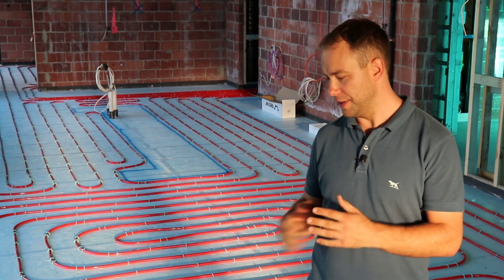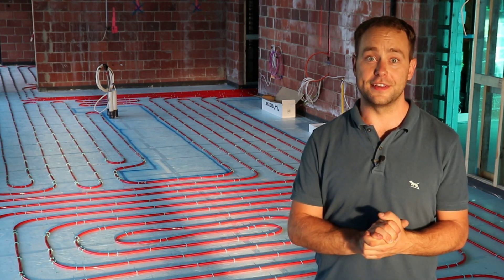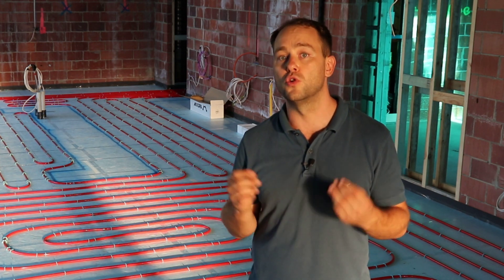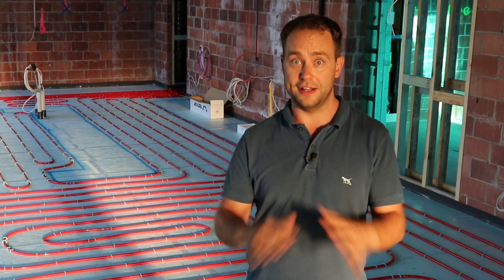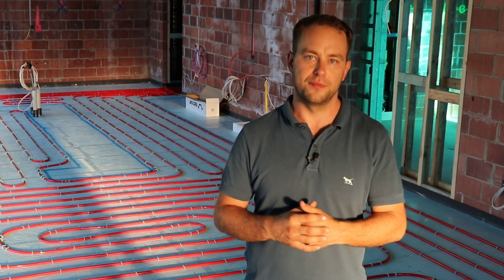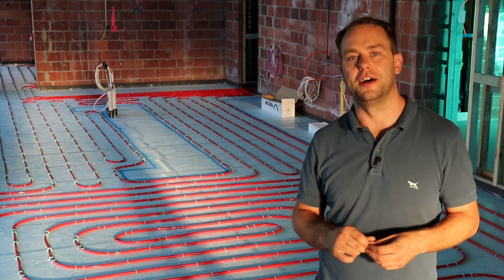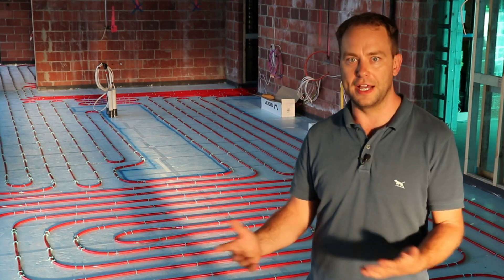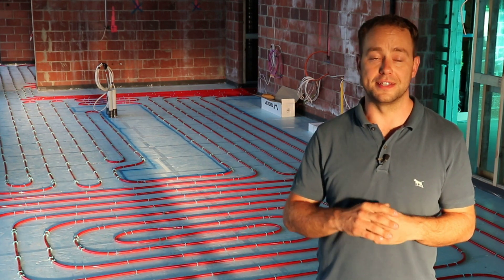Insulating Your Floor Heating System: Tips and Best Practices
Does it really matter what type of insulation you use for your floor heating system? The short answer is yes! In this video, Phil from Euroheat explains why selecting the right insulation is crucial for preventing problems and maximizing the efficiency of your hydronic floor heating system. Learn about the importance of compressive strength and moisture resistance, and avoid common mistakes that can lead to higher energy bills and system failures. With over 30 years of experience, Euroheat provides expert insights to ensure your floor heating system performs at its best. Watch now to learn more!